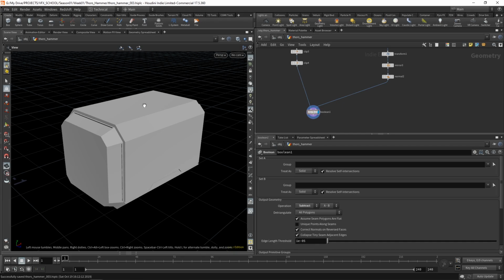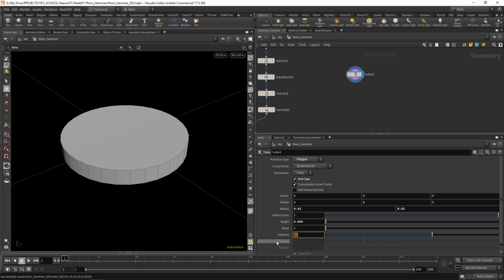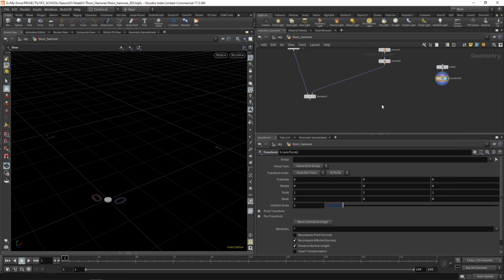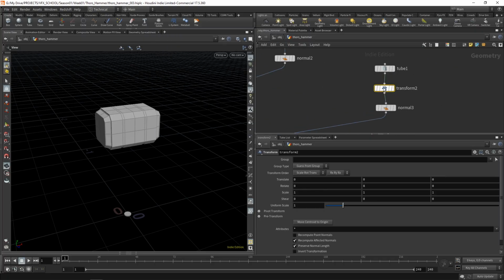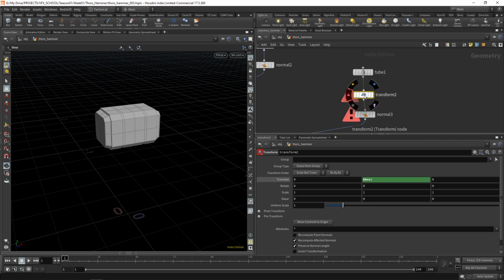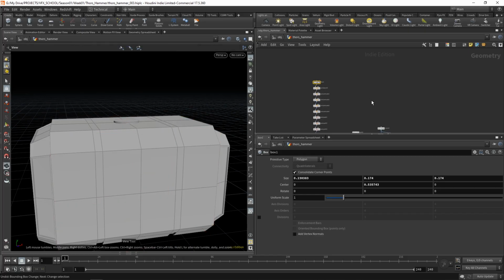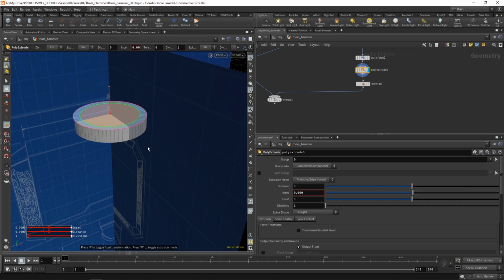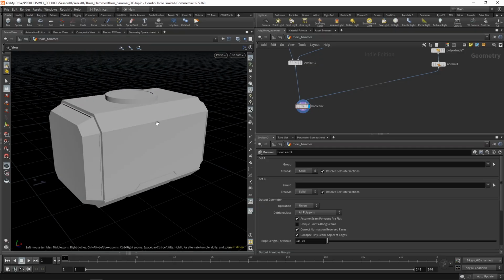15 adding the cylindrical top v1 1080p